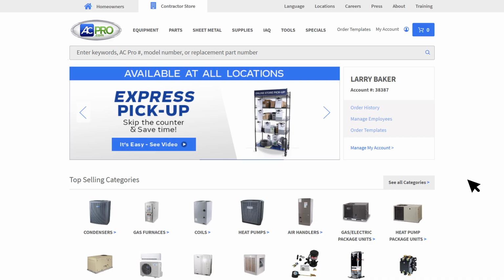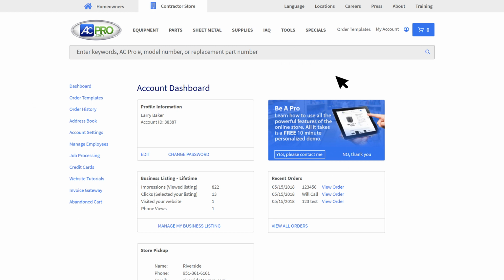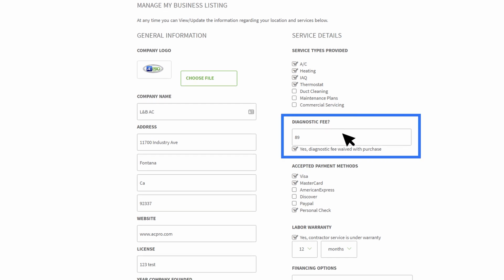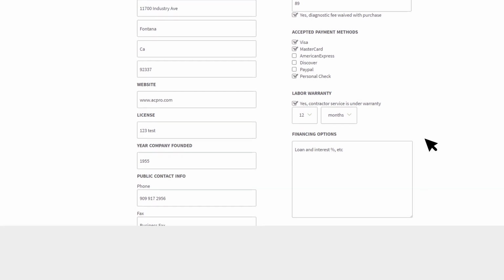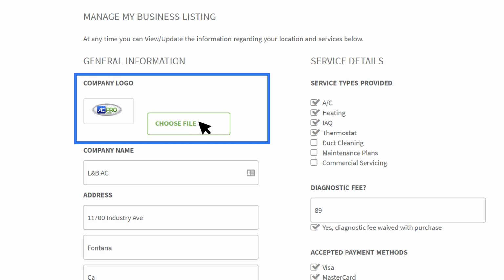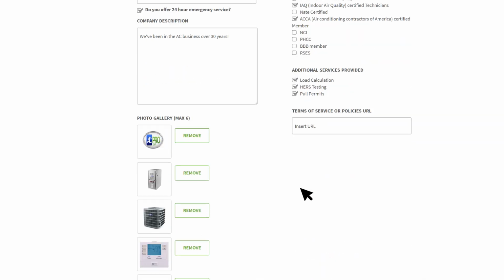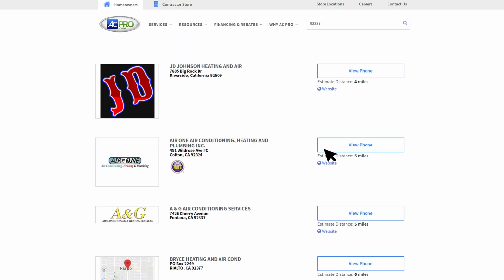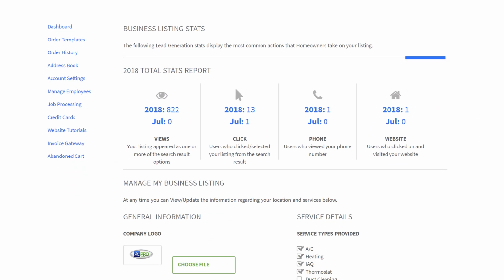HVAC Directory with AC Pro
We receive thousands of homeowners visiting our website looking for trustworthy HVAC Contractors and we created a way to help those homeowners find your business. Here’s how to take advantage of our new account feature to help you generate leads and increase business.